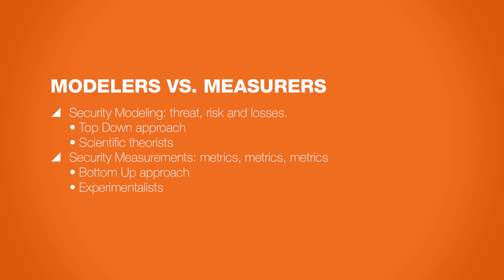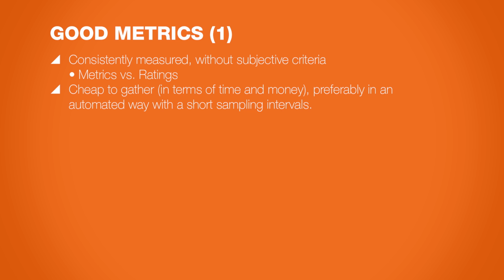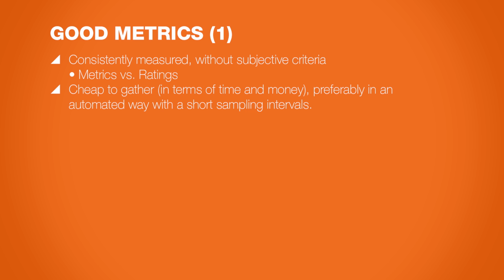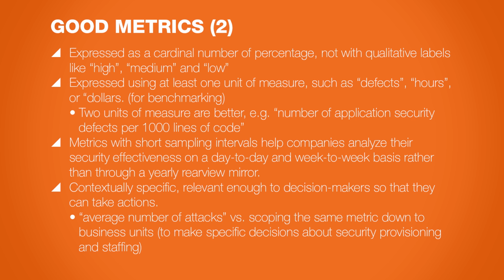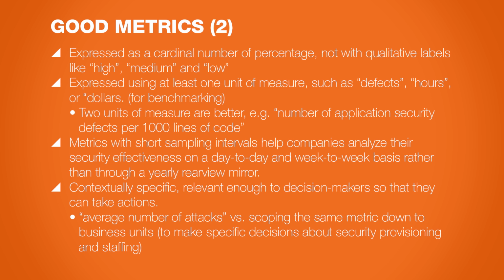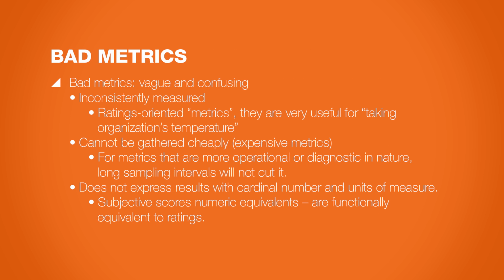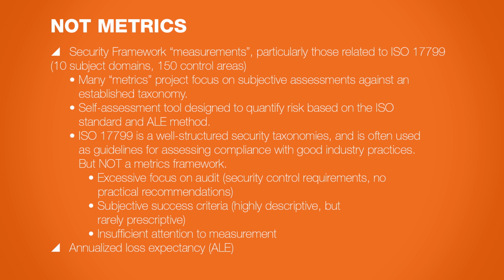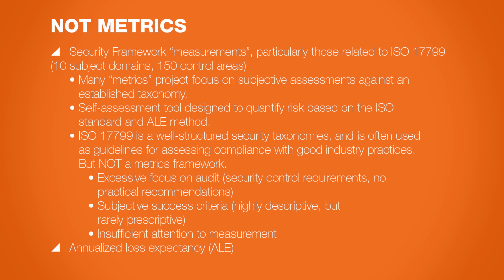04 Unit V8 - Modelers vs Measurers.mp4